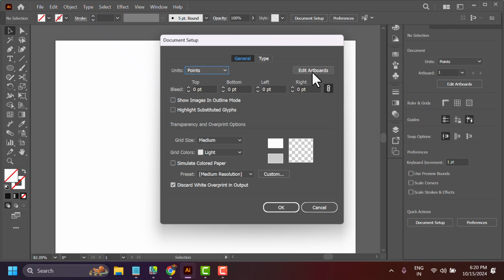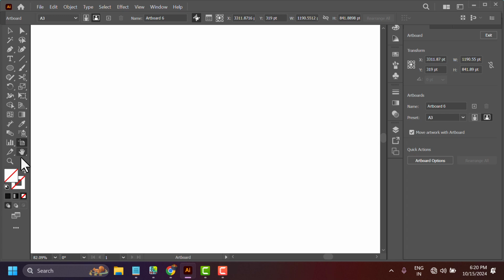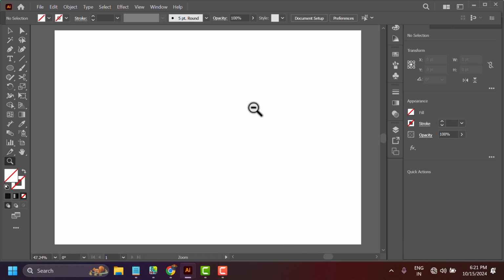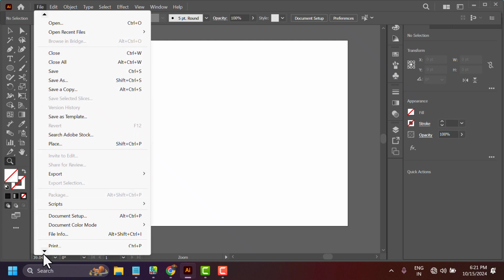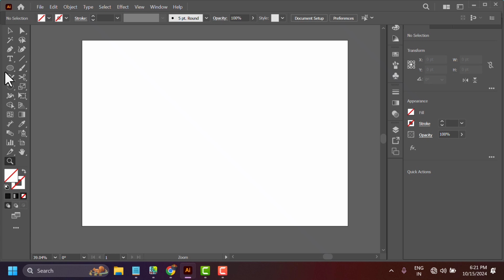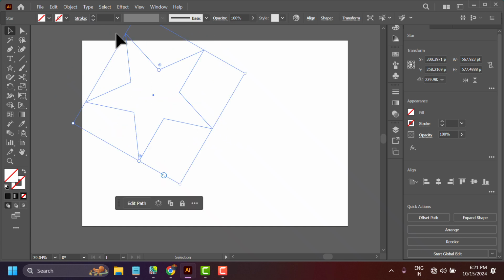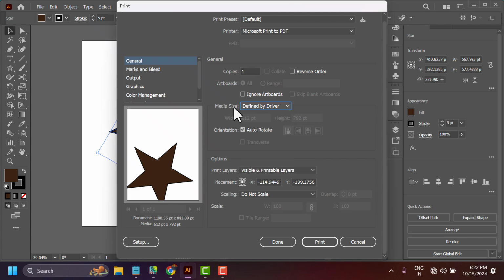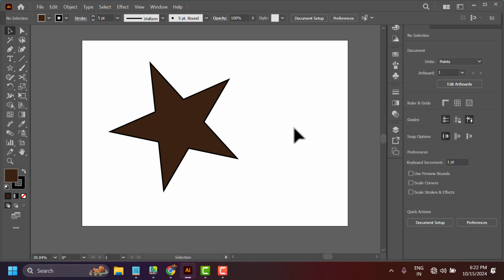A3 Size | Adjust Artboard Size and Dimensions in Adobe Illustrator